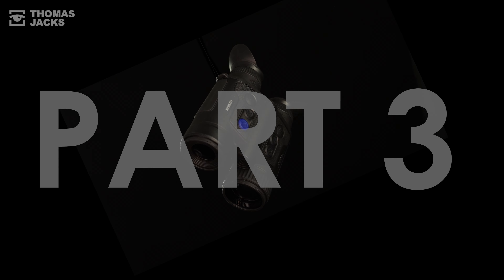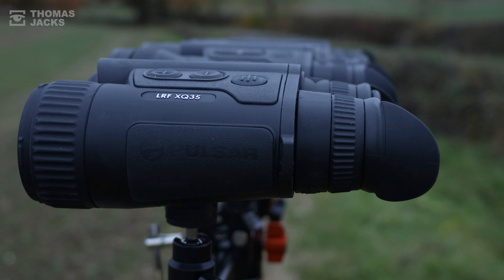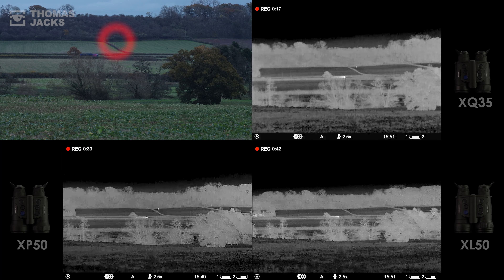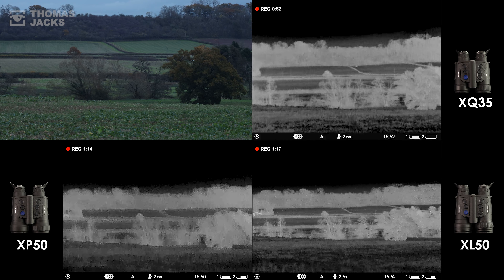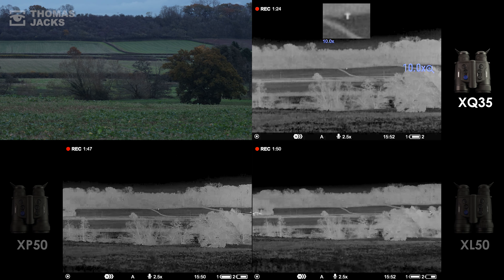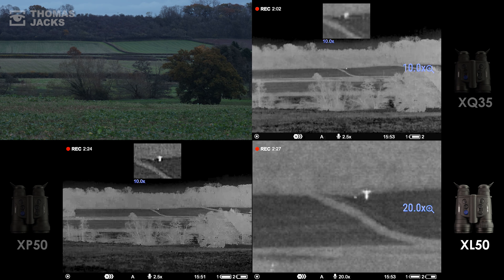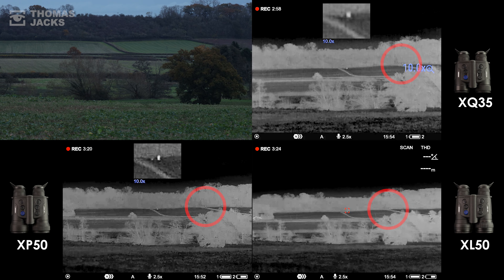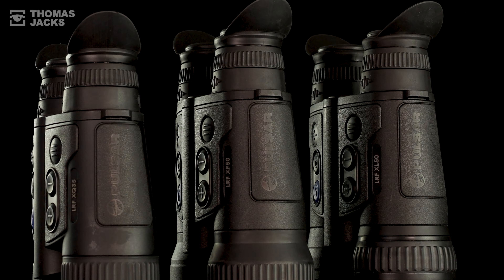Pulsar Merger XQ35 vs XP50 vs XL50 at 1.38km. Detecting at a very long range.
Probably the BIGGEST benefit to owning any thermal device is detecting animals (or people) at a VERY LONG RANGE. In any weather, day or night, without you being spotted or disturbing the the wildlife you're hoping to see. And there is no better way of detecting at a very long range than the Pulsar Merger thermal binoculars. In this field test we compare the entry level Merger LRF XQ35, with the mid price Merger LRF XP50 and the premium Merger LRF XL50 at a whopping 1,380m... in 89% humidity.

See lots of side-by-side field test footage, showing you exactly how the different Pulsar Mergers compare. And there's a surprise at the end... it's not just a person we're able to spot at that BIG RANGE!

NOTE: To get a truer view of the image you'll see if you're serious about buying some Pulsar Merger thermal binoculars MAKE SURE YOU CHANGE YOUR YOUTUBE VIDEO SETTINGS (the cog below the video) to the best quality setting available. And to see the very small objects 1.4km away, that are obvious through the eyepiece, ideally watch this on a PC rather than your phone.

For more information on the Pulsar Merger LRF XQ35, Merger LRF XP50 or Merger LRF XL50 visit tj-focus.co.uk